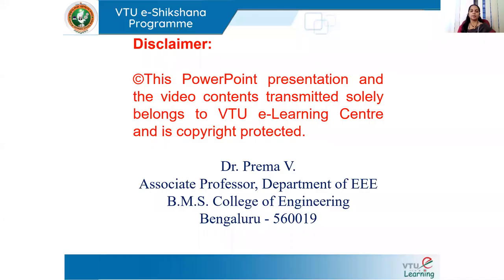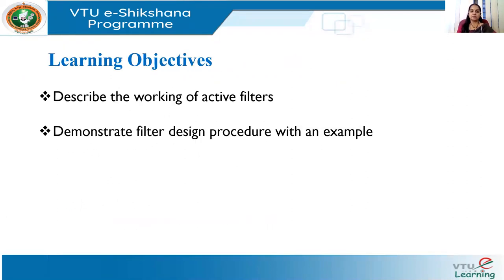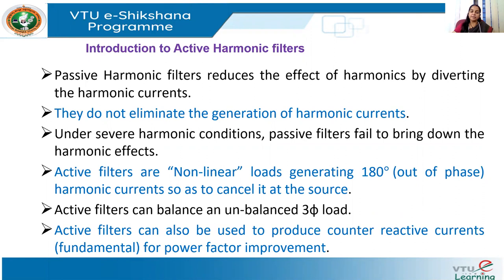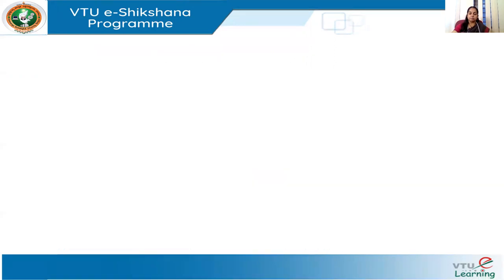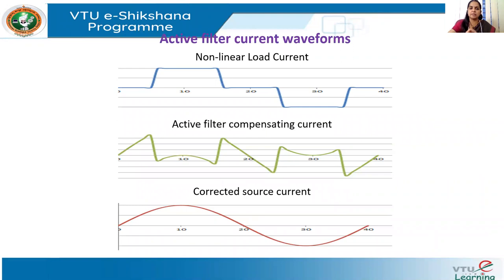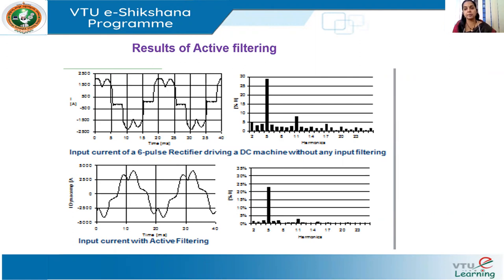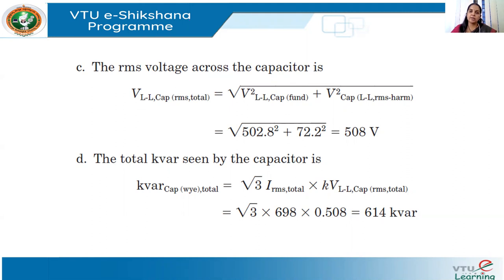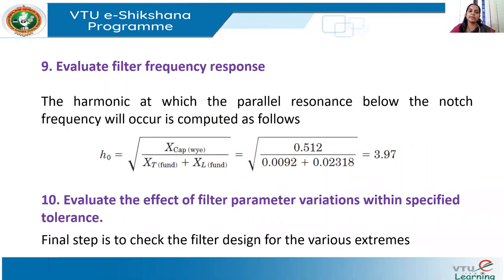Module 4 Lecture 6